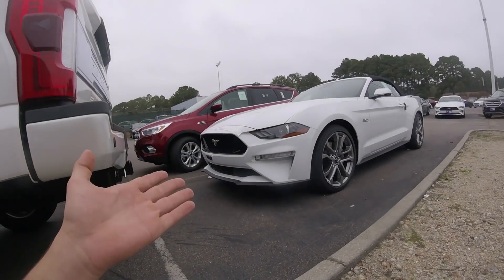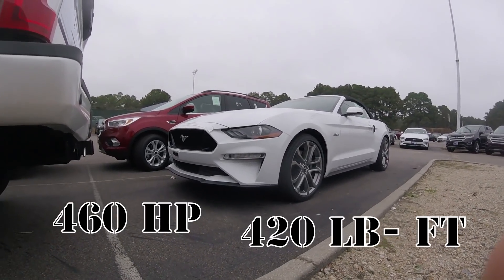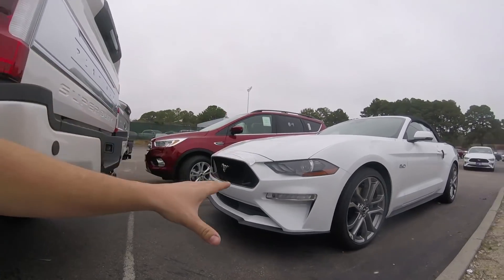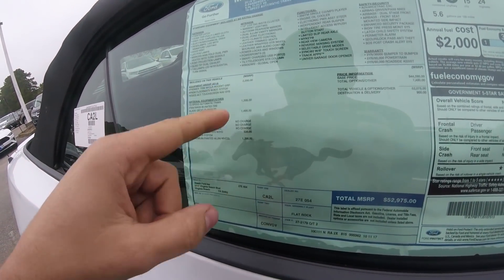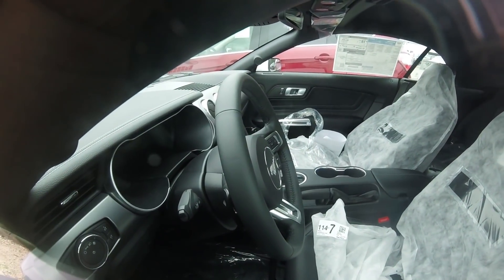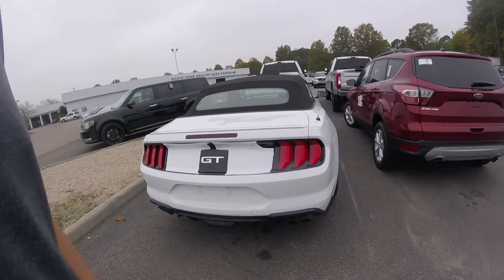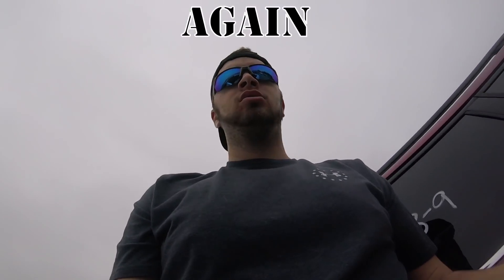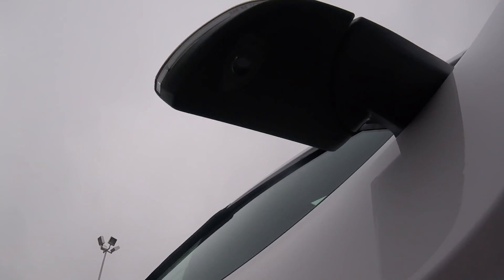2018 Ford Mustang GT 5.0 V-8 10 speed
First look at the 2018 Mustang GT 5.0 with the new 10 speed

Want to use this song for your videos? Just include this:
Song: Unity [Top Shelf Sounds Release]
Artists: Valcon